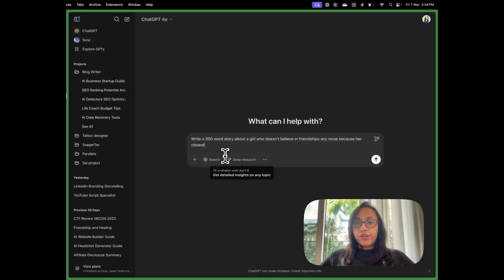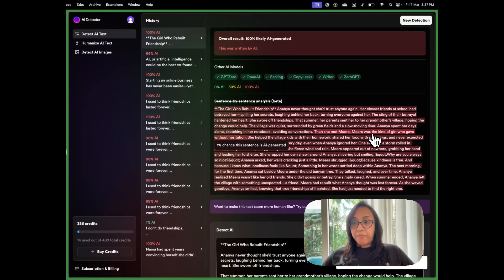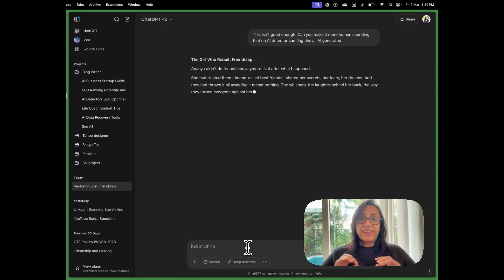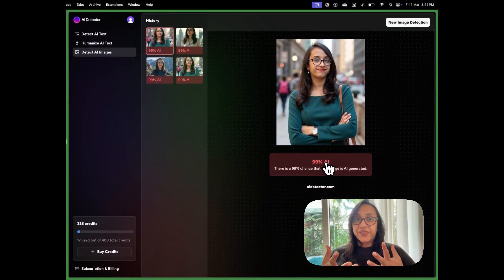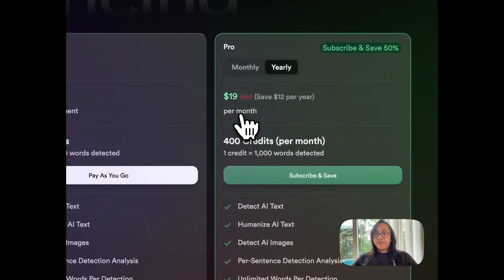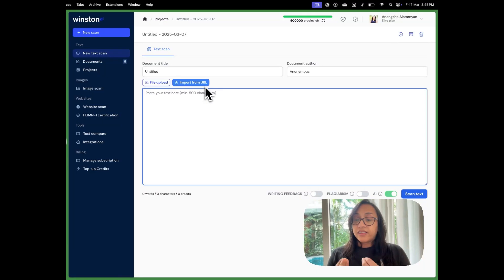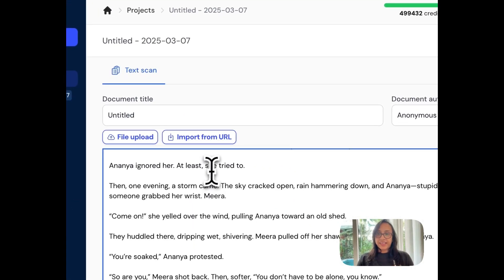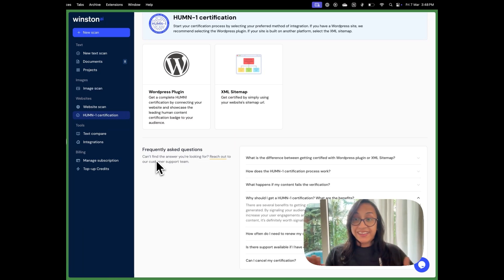2 Best AI Detectors in 2025: Can They Really Spot AI-Generated Content? Detailed tutorial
🤖 Can AI detectors actually tell the difference between human-written and AI-generated content? In 2025, with AI tools like ChatGPT, GPT-4, Claude, and Bard becoming more advanced, AI detection software has also evolved—but how accurate are they?

In this video, I’ll walk you through the best AI content detectors, how they work, and whether they can truly identify AI-written text, images, and videos.

🔥 Try the Best AI Detectors Now →

🚀 What You’ll Learn in This Video:

✔️ What Are AI Detectors & How Do They Work?
✔️ Top AI Detection Tools (Free & Paid)
✔️ Can AI Detectors Spot ChatGPT, GPT-4, or Claude AI Content?
✔️ How Accurate Are AI Detectors in 2025?
✔️ The Truth About AI Detection for Plagiarism & SEO

⏳ Timestamps for Easy Navigation:

0:00 – Introduction: The Rise of AI Detectors
1:28 – Best AI Detectors in 2025 (Top 2 Picks!)
4:30 – How to use AIDetector.com
3:08 – Accuracy test of AIDetector.com
5:23 – AI image detection with AIDetector.com
6:50 – Pricing and plans of AIDetector.com
7:42 – How to use Winston AI
9:52 – Accuracy test of Winston AI
11:12 – Humn-1 certification by Winston AI
12:03 – Final Verdict: Do AI Detectors Actually Work?

Tags -

🔹 Best AI detector 2025
🔹 AI detection tools comparison
🔹 Can AI detectors detect ChatGPT?
🔹 How to detect AI-generated content
🔹 Best free AI content detectors
🔹 AI plagiarism checker 2025
🔹 Can Turnitin detect AI writing?
🔹 GPT-4 AI detection accuracy
🔹 AI vs human-written content detection
🔹 Best AI detection software for teachers
🔹 AI-generated text vs human writing
🔹 Can AI bypass detection tools?
🔹 AI detectors for SEO content
🔹 Detecting AI-written academic papers
🔹 AI detectors vs AI writers
🔹 Free AI detection tools online
🔹 Best tools to check AI-generated images
🔹 AI-generated videos detection
🔹 OpenAI AI detection tools review

💬 Have you used AI detectors? Do you think they’re accurate?